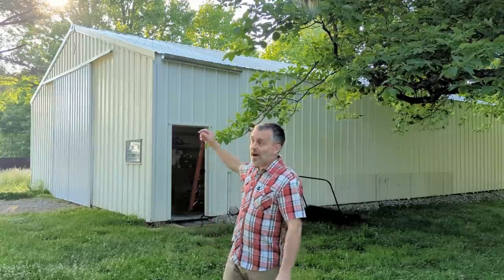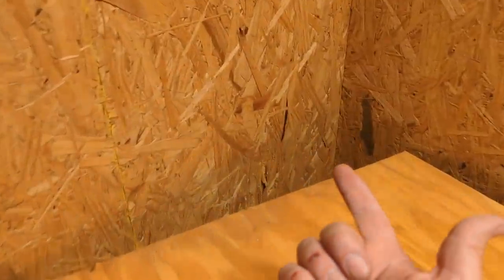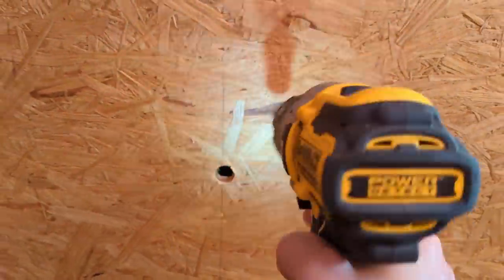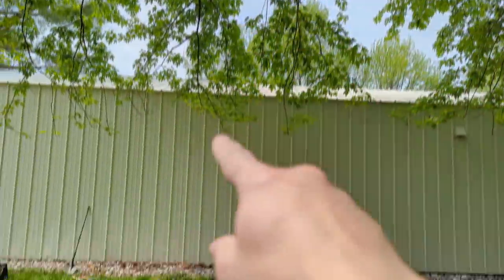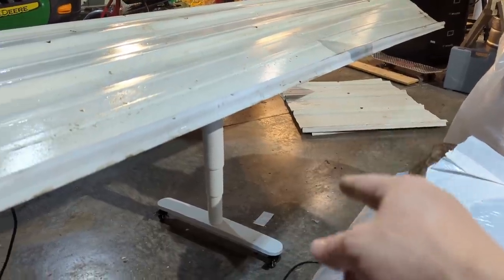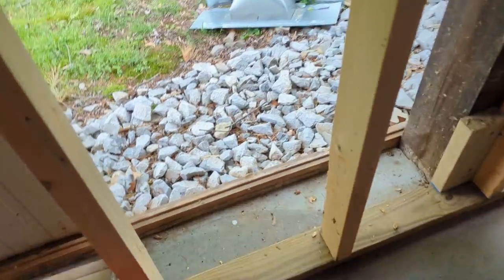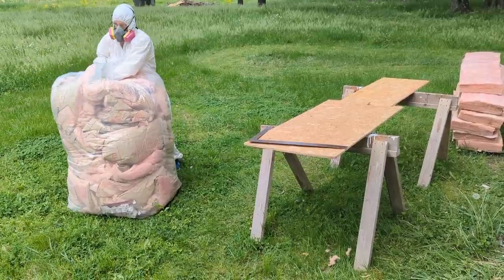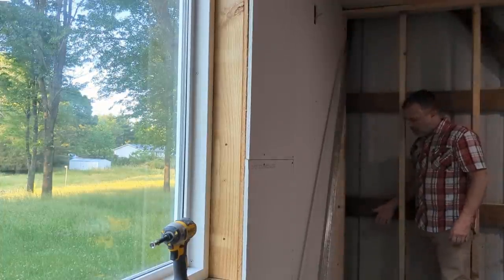What's It Going To Take To Make My 50y/o Pole Barn Livable?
Remodeling is twice as hard as new construction because first you have to undo all the mistakes from the previous builder and clean out all the filth. Getting my 50 year old pole barn up to a level where I'm not disgusted to be inside of it is requiring some creative solutions, but it's looking great!